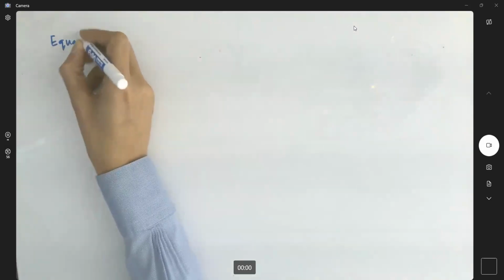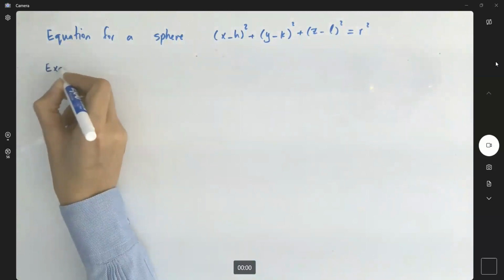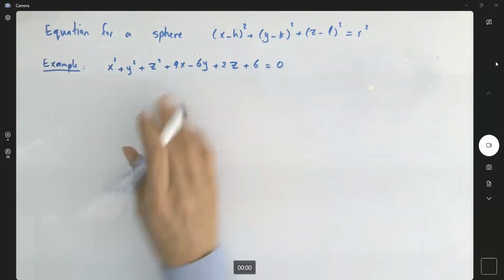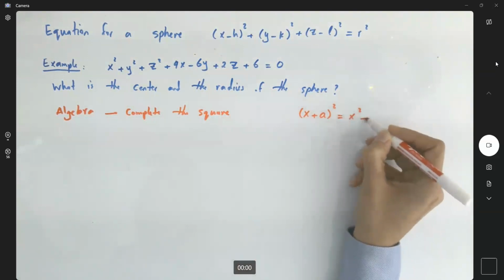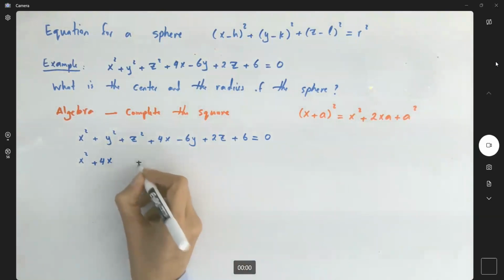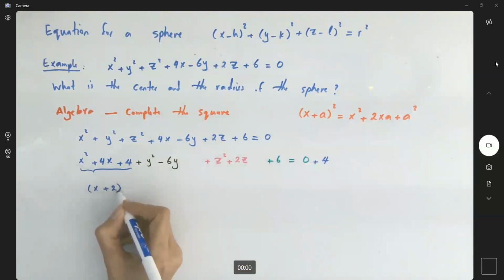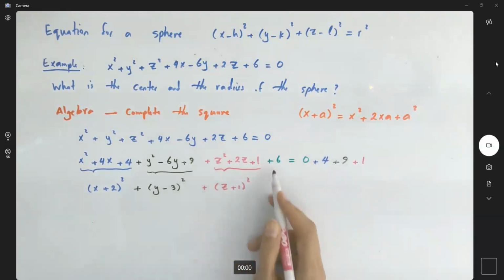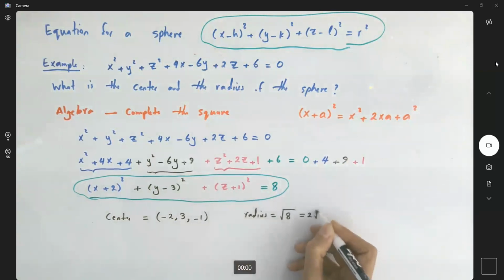Standard Equation of a Sphere